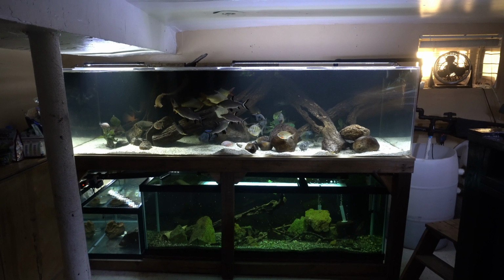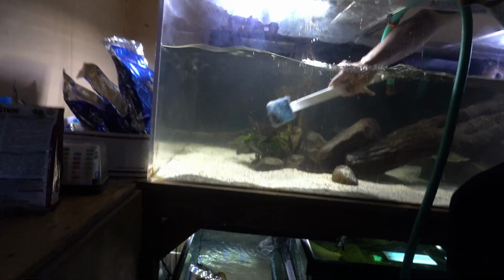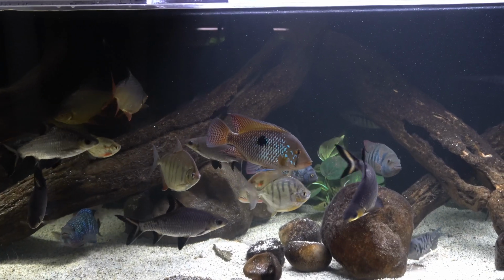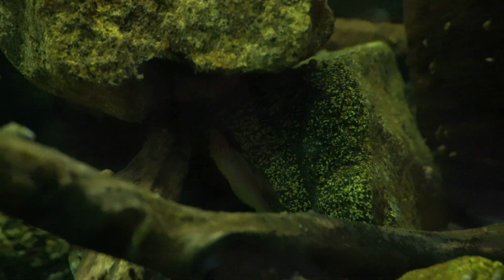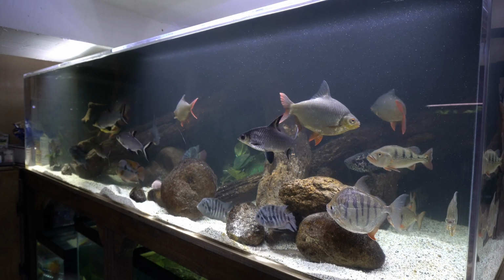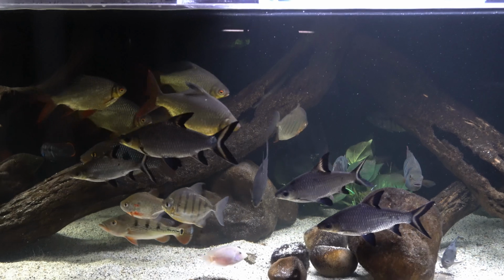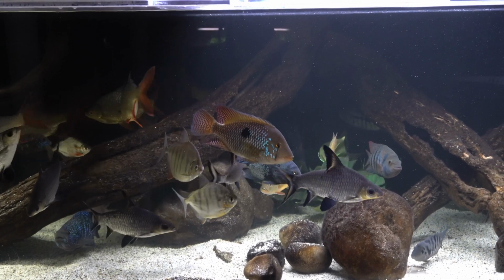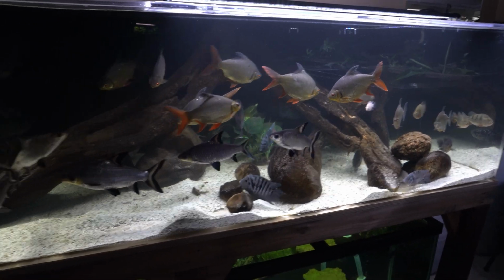100 Types Of Pleco Fish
I need a pleco for one of my aquariums so I did some research and thought I'd share!

00:00 Algae Take Over
3:38 There Is Only 1 Pleco
4:53 L Numbers???
7:01 100 Types Of Plecos
10:25 Which For Me?